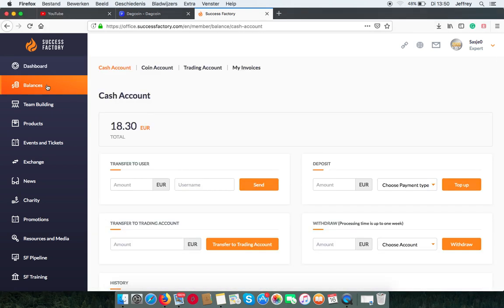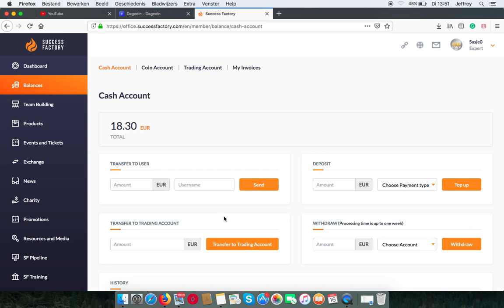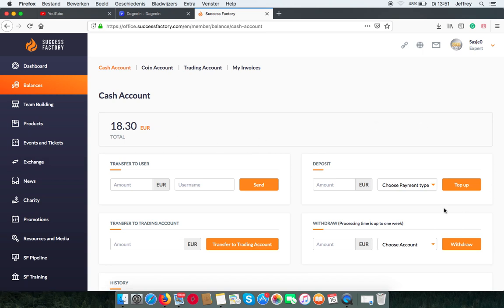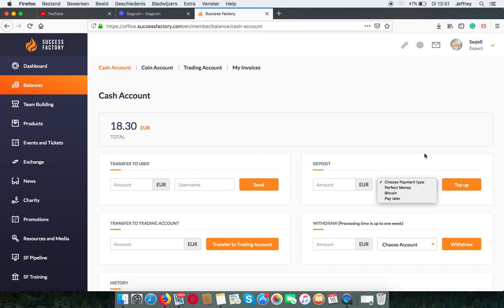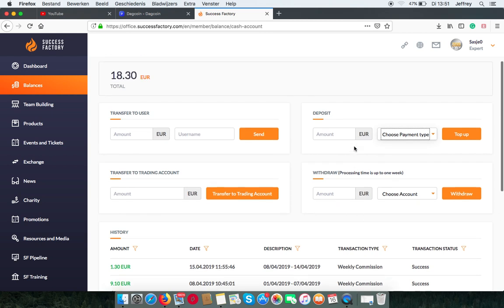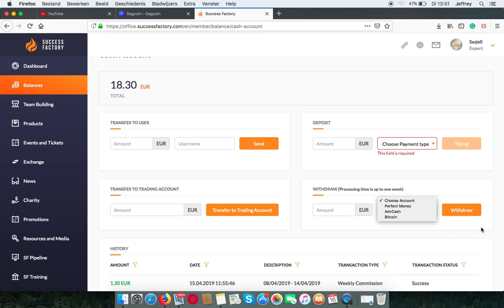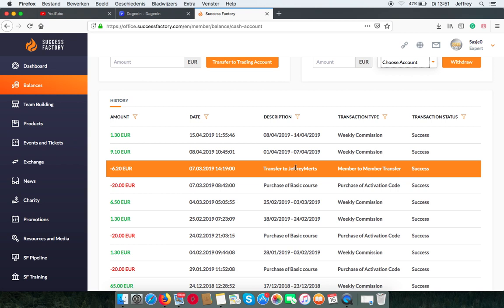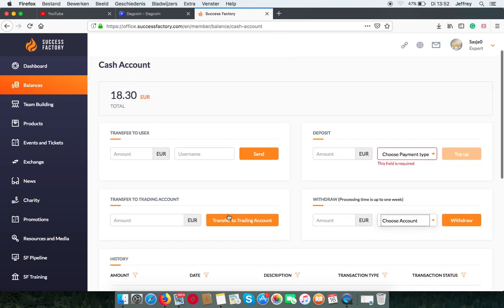How to use the Cash Account - Success Factory Tutorial: Part 2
In this tutorial you will learn how to find and use the Cash account from your Success Factory account.

Want to know more about the company,
or support to help you get started? You can find us on:

Don't need help - but only want a signup link?